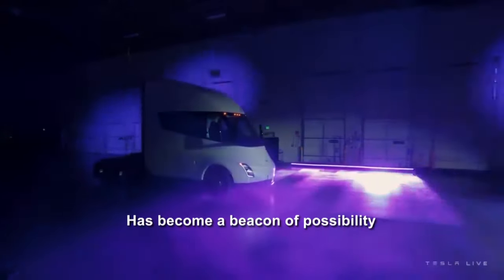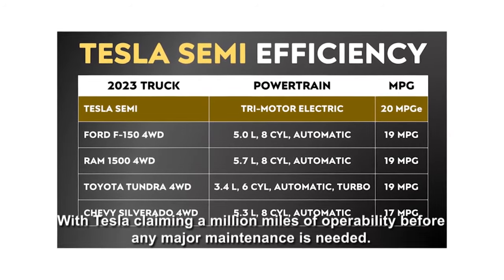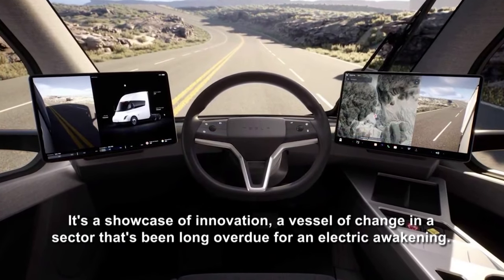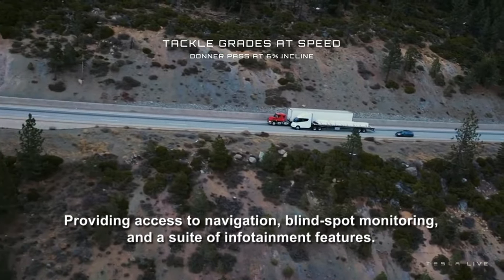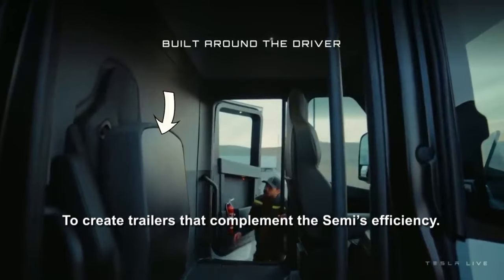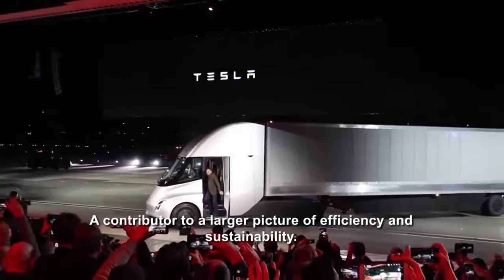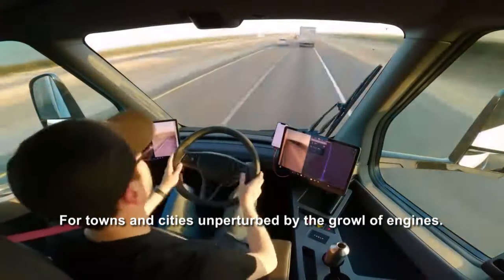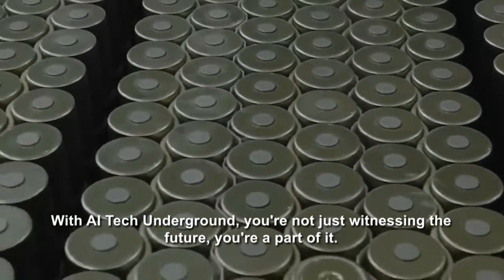Tesla Semi News: Unveiling Key Details in 2024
Exciting news for Tesla fans! In 2024, we’ll finally be able to unveil key details about the highly-anticipated Tesla Semi and its revolutionary capabilities. Don’t miss out on the latest Tesla stock news and updates!